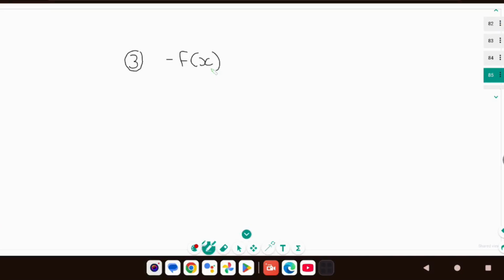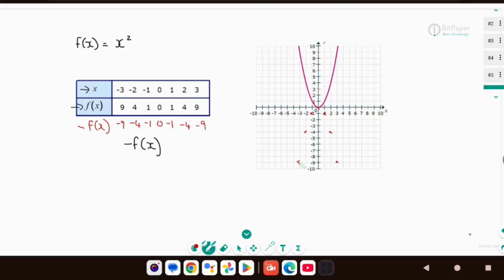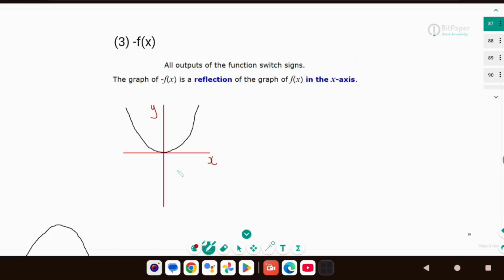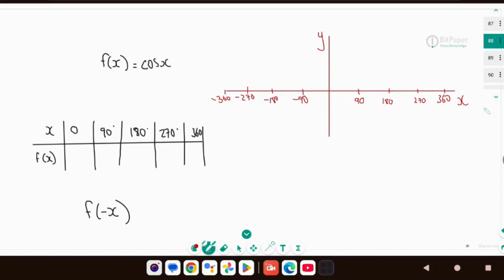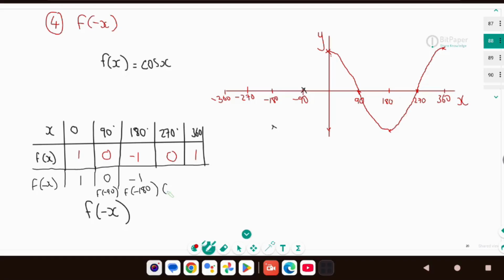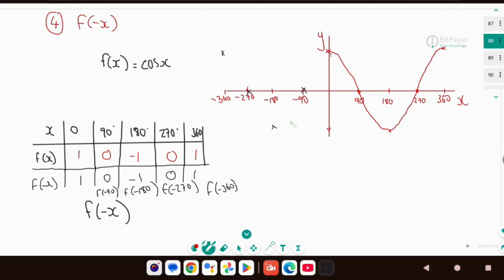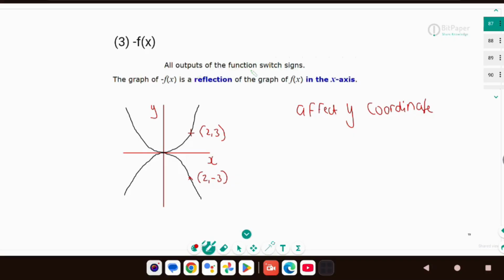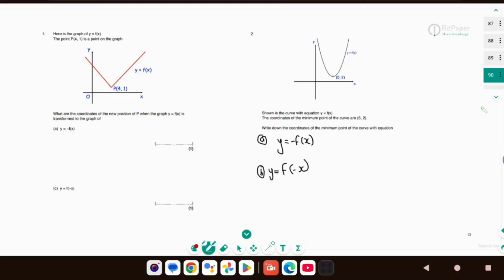Transformations of Graphs y=-f(x) and y=f(-x)